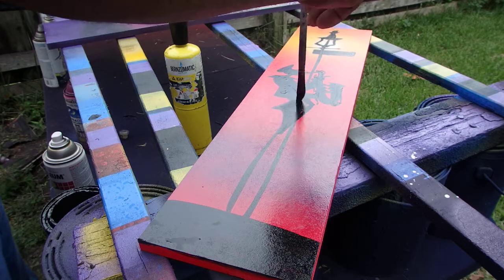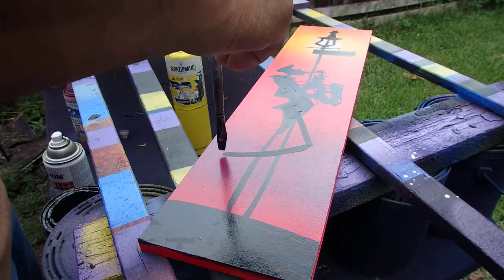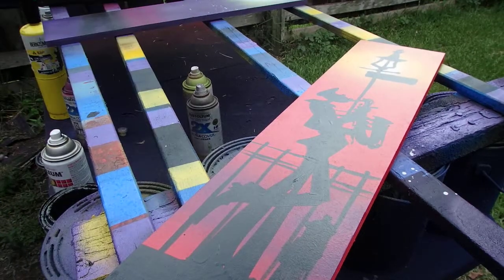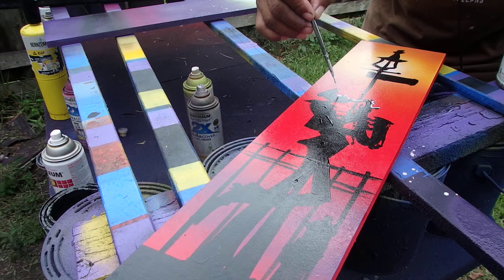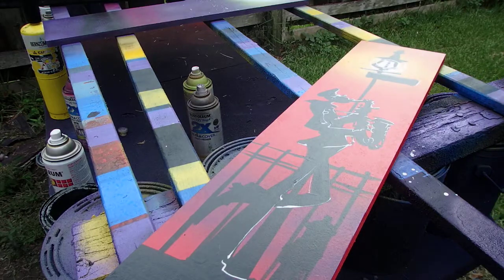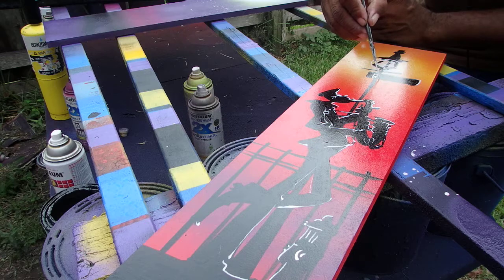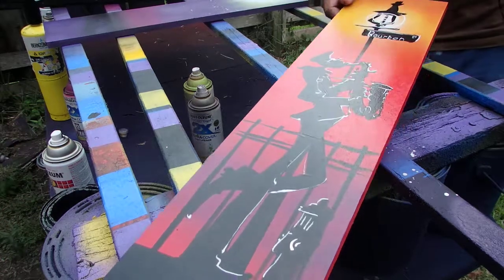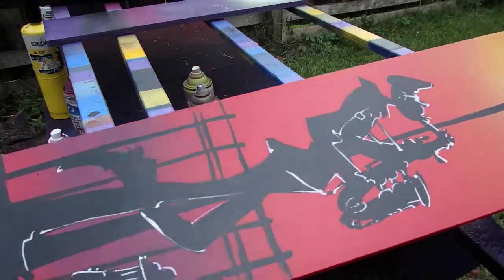Sax Player silhouette tutorial